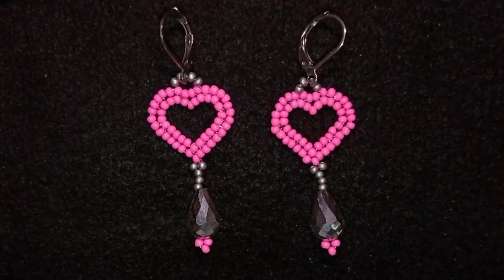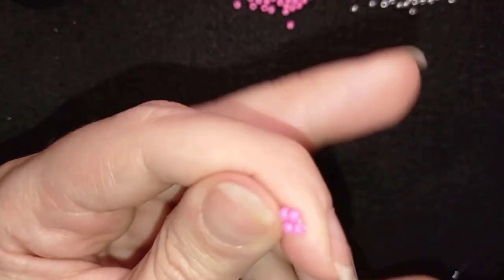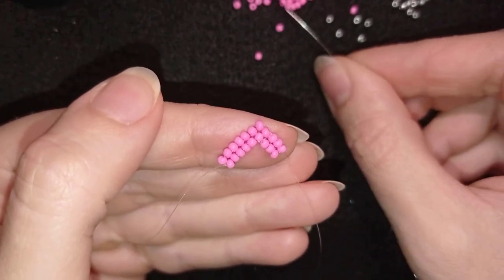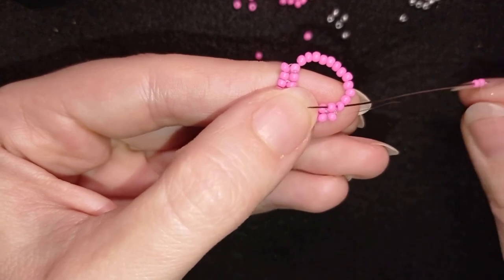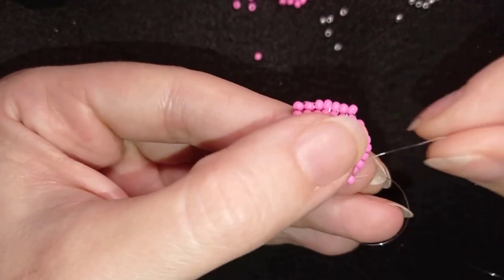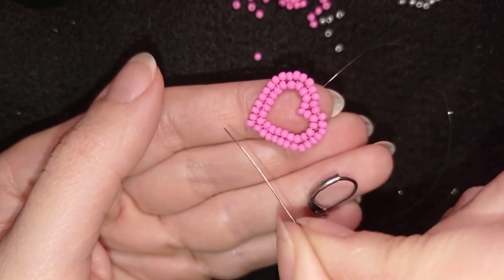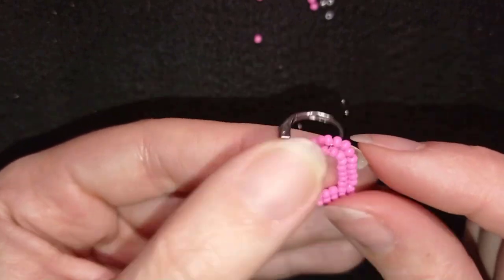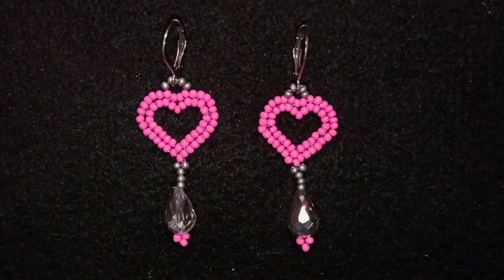Hearts Earrings with Herrringbone Stitch - St. Valentine`s Day Beading Tutorial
Easy step-by-step instructions for Hearts Earrings with Herrringbone Stitch. How to make seed beads hearts?

List of materials:
1) 11/0  seed beads in 2 colours -  pink and silver
2) Tear drop crystals - 2 pcs.
3) earring findings - silver leverbacks (or of you choice)
4) Monofilament 0.006in=0.15mm (or other of you choice)
5) size 10 beading needle
6) scissors
7) flat nose pliers  (not obligatory)

VIDEO CHAPTERS
» Intro 0:00
» List of material 0:45
» Step-by-step instructions 1:53
» Final words 17:21